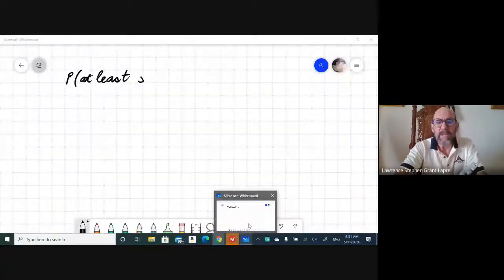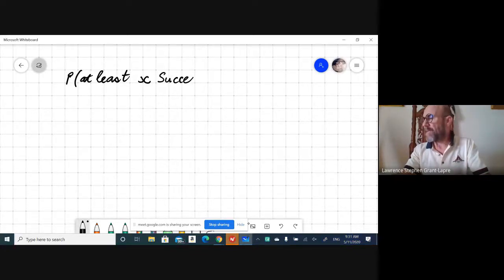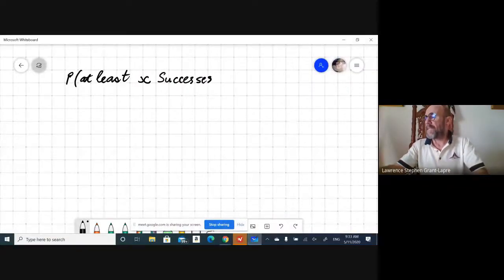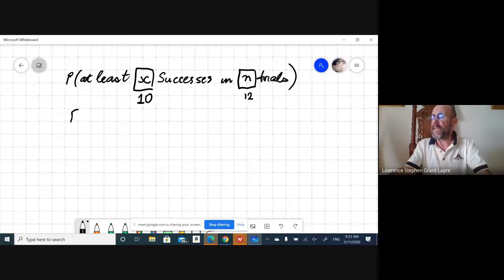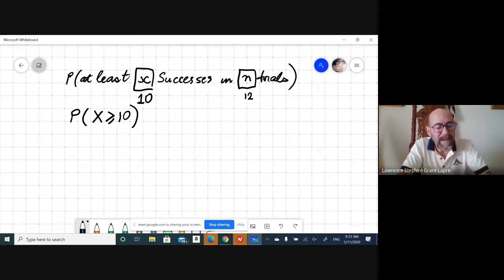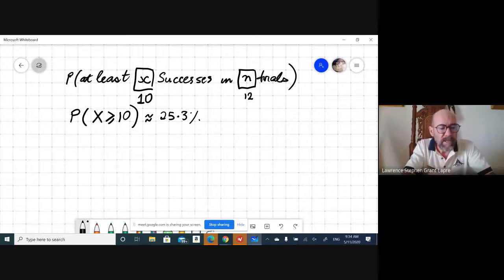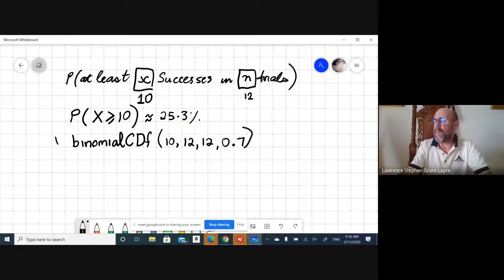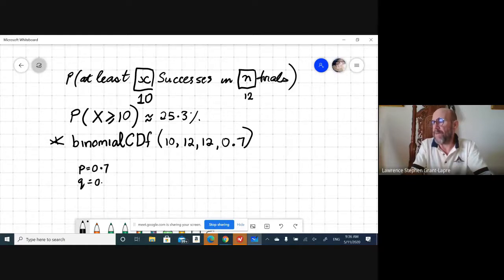Minimum number of trials using binomialCDf(10,x,x,0.7)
Using the classpad to calculate minimum number of trials